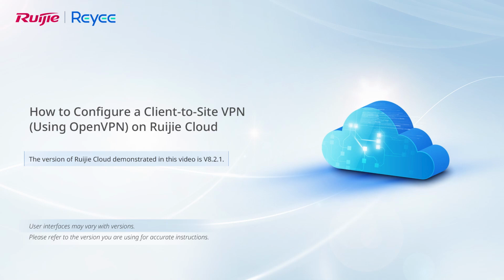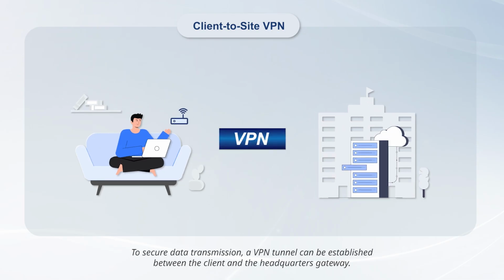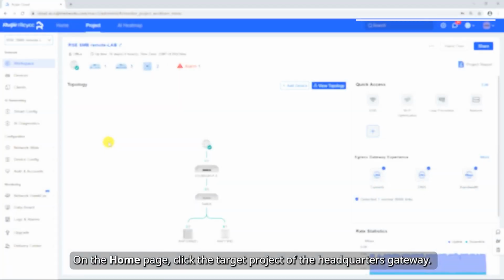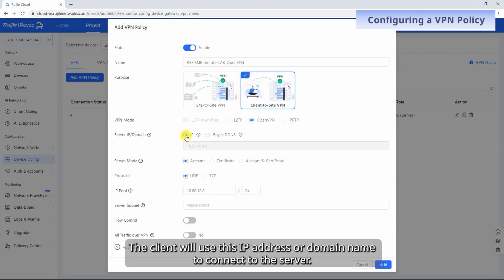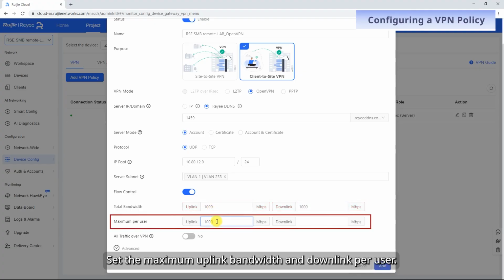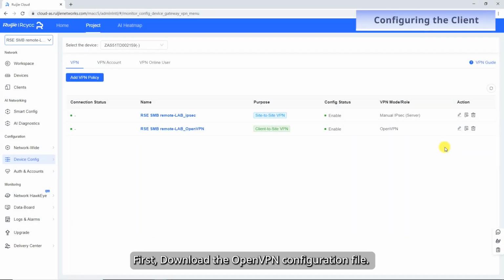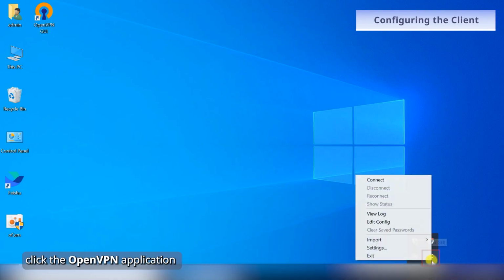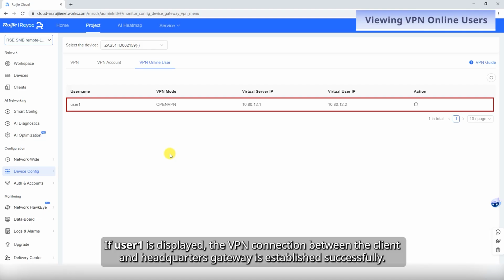Configure a Client to Site VPN Using OpenVPN on Ruijie Cloud？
How to Configure a Client to Site VPN Using OpenVPN on Ruijie Cloud？